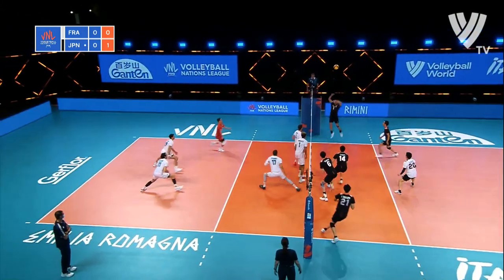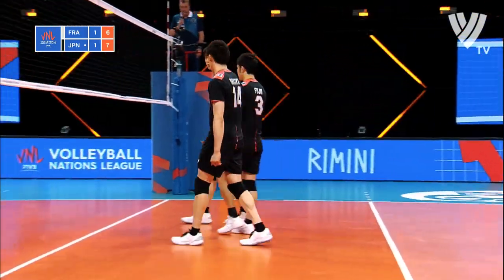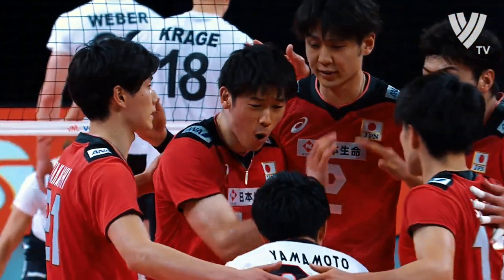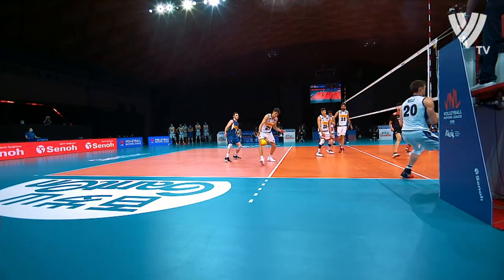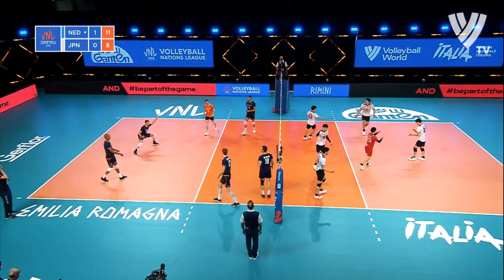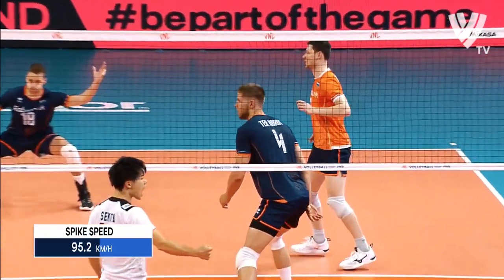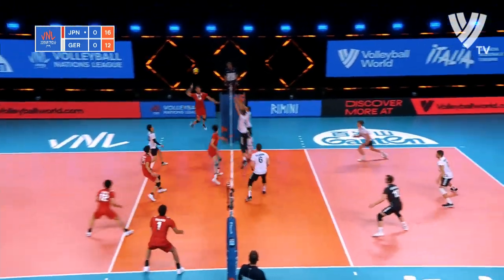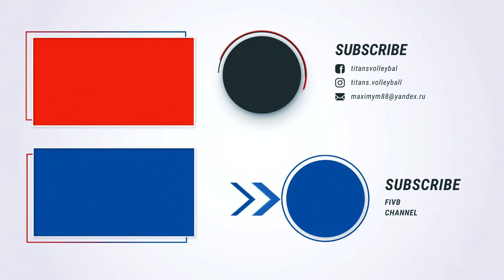One of The Best Jumpers - Yuki Ishikawa | 石川祐希 | Best Actions VNL 2021 ᴴᴰ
| Yūki Ishikawa (石川祐希, born 11 December 1995) is a Japanese volleyball player, a member of the Japan men's national volleyball team and Italian club Top Volley Latina.

In 2014 he went to Italian team Parmareggio Modena (2014–2015) Then came back to Japanese team. In 2016 moved to another Italian club, Top Volley Latina. There he stayed as an exchange student while actually still playing for his university. After graduating at Chuo University in 2018, he signed his first professional contract with Italian side Emma Villas Siena.

2010 JOC Junior Olympic Cup – Outstanding Player Award
2012 Inter-High – Best 6 Players Award, Outstanding Player Award
2012 Asian Youth Volleyball Championship – Best Scorer[17]
2013 Harutaka Valley – Most Valuable Player, Outstanding Player Award
2013 Inter-High – Best 6 Players Award, Outstanding Player Award
2014 Harutaka Valley – Most Valuable Player, Outstanding Player Award
2014 Kanto University Valley Spring League – Serve Award, New Face Award, Chairman's Special Award
2014 All Japan Intercollegiate Volleyball Championship – Most Valuable Player, Serve Award
2015 Kurowashiki All Japan Volleyball Tournament – Young Eagle Award (Best Newcomer Award)
2015 Kanto University Valley Spring League – Spike Award, Serve Award, Chairman's Special Award
2015 Memorial of Hubert Jerzy Wagner – Best Receiver
2015 FIVB Volleyball Men's World Cup – Best Outside Spiker
2015 FIVB Volleyball Men's World Cup – 4th Best Spikers
2015 All Japan Intercollegiate Volleyball Championship – Most Impressive Player, Best Scorer
2016 1st World Olympic Qualification Tournament – 2nd Best Outside Spiker[18]
2016 Kanto University Valley Autumn League – Spike Award, Serve Award, Chairman's Special Award
2016 All Japan Intercollegiate Volleyball Championship – Most Impressive Player, Best Scorer, Serve Award
2017 Asian Men's Volleyball Championship – 1st Best Outside Spiker[19]
2017 Asian Men's Volleyball Championship – Most Valuable Player[20]
2017 All Japan Intercollegiate Volleyball Championship – Best Scorer, Spike Award
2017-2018 Italian Volleyball League – 3 times Most Valuable Player
2019 Asian Men's Volleyball Championship – 1st Best Outside Spiker
2019 FIVB Volleyball Men's World Cup – Best Outside Spiker
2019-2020 Italian Volleyball League – 3 times Most Valuable Player
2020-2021 Italian Volleyball League – 6 times Most Valuable Player